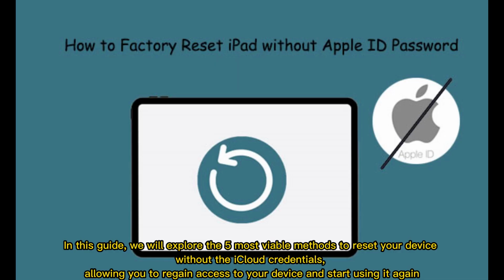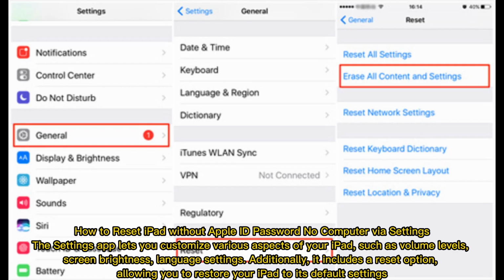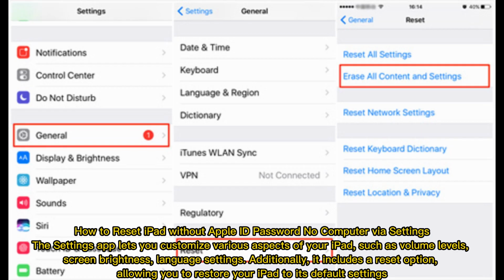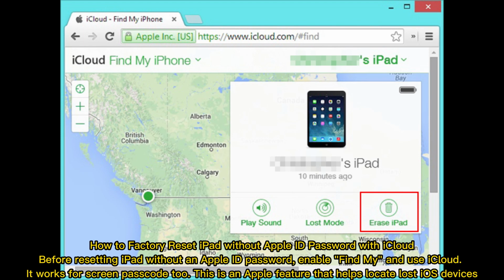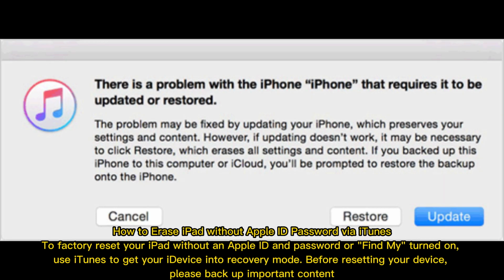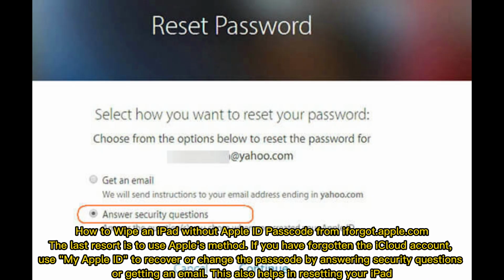5 Methods to Factory Reset iPad without Apple ID Password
It's a big headache for novices to reset iPad Pro/Air/mini/4/3/2 to factory settings without Apple ID. Focus on this video to know how to factory reset iPad without Apple ID password in 5 easy ways.